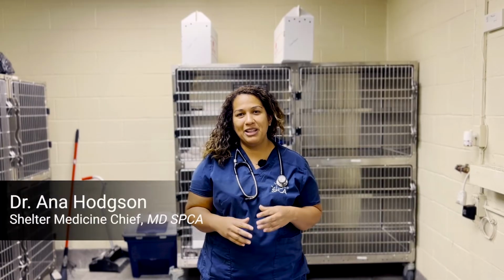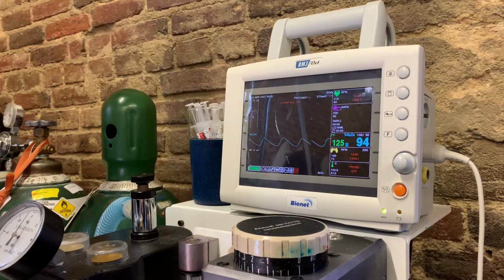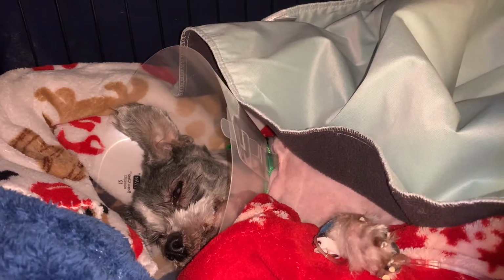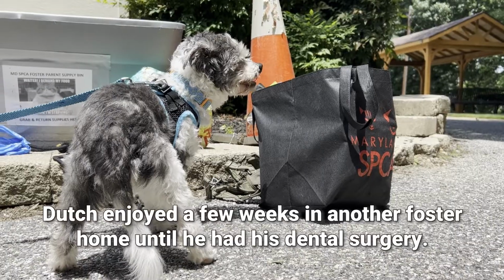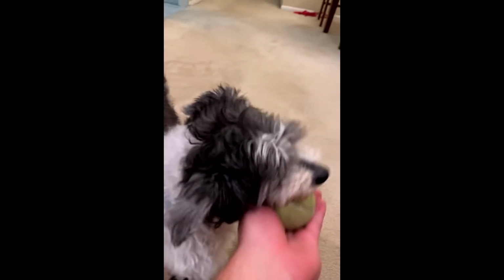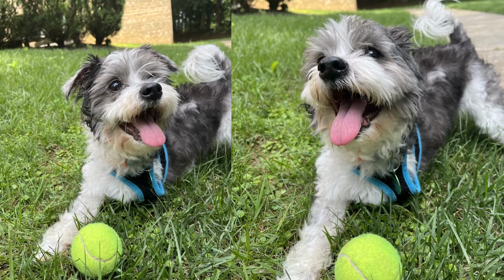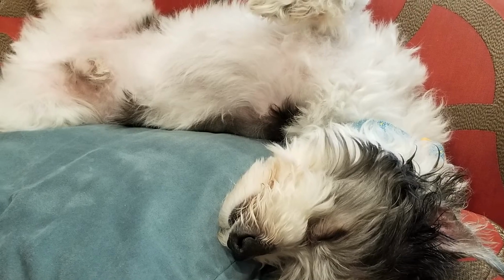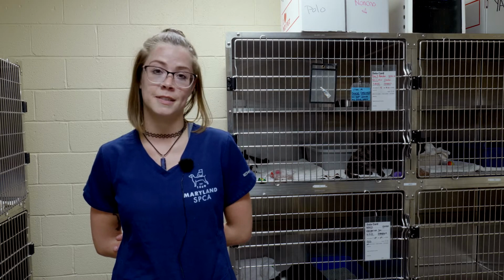Dog with Necrotic Leg Gets a Second Chance!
Dutch's leg was necrotic. Matted hair had created lesions, causing severe pain and threatening his life.

But Dutch got a second chance.

MD SPCA vet staff performed a complex surgery to remove Dutch's leg and save his life. Then he recovered with loving foster parents until he found an adopter!

Music Codes:
YO0YRRHMSUBFRCH2
Cheerfulness by Reveille

ZKLW4J1H0QMSRY5R
Blue Nights by Stephen Keech